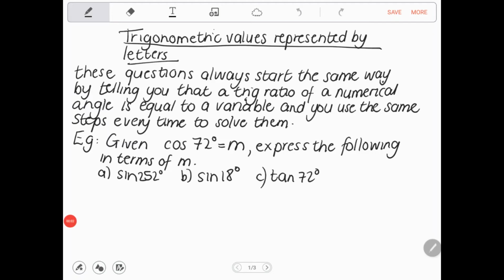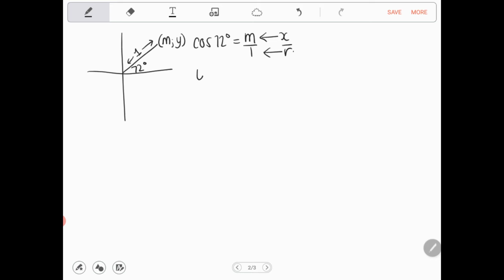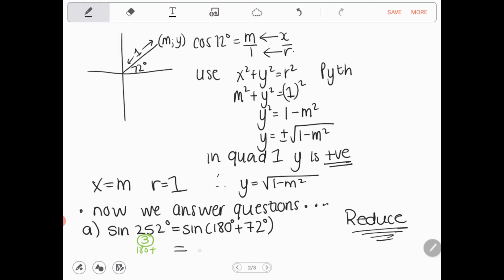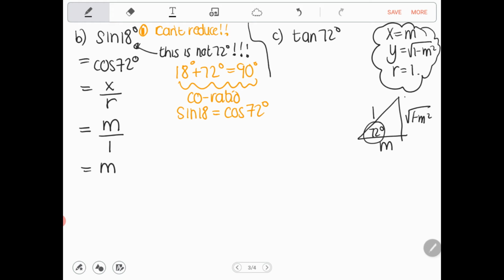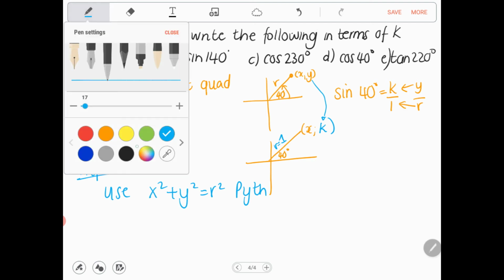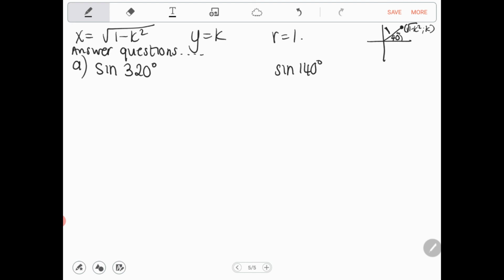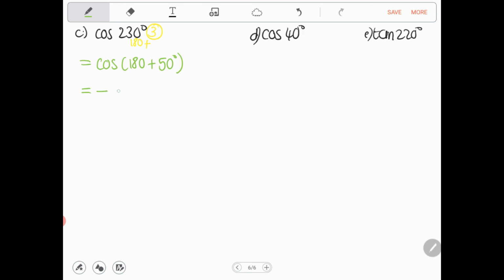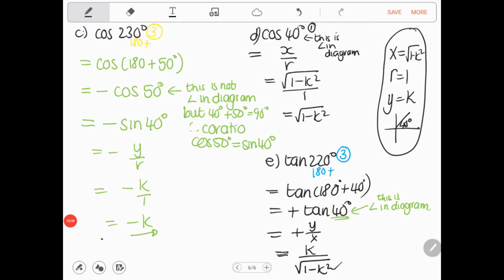Trigonometric ratios represented by variables.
Given the trig ratio of a numerical value and how to find other ratios in terms of the given variable.